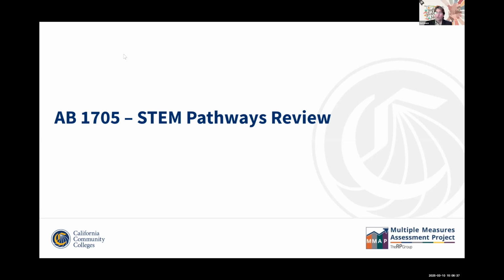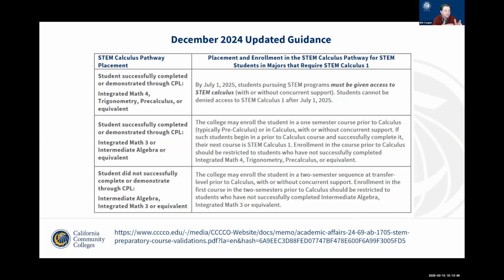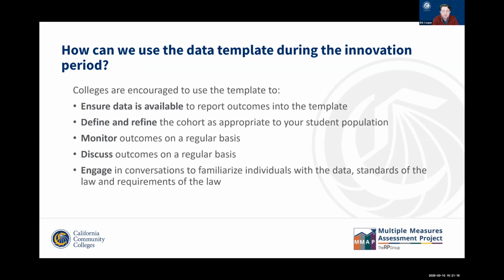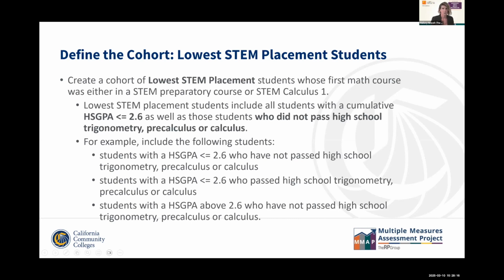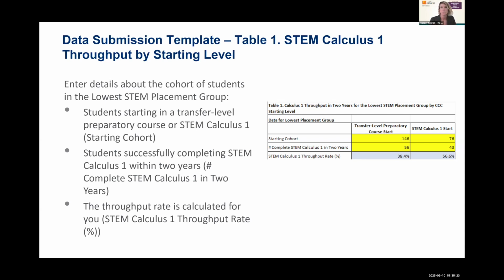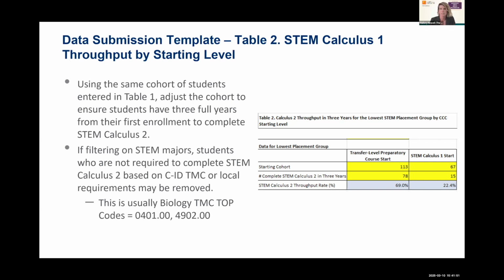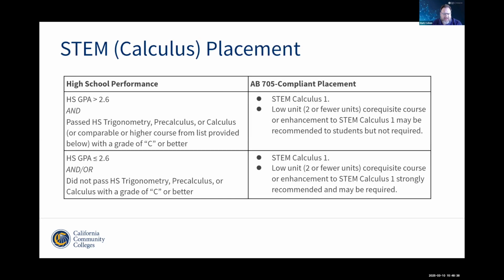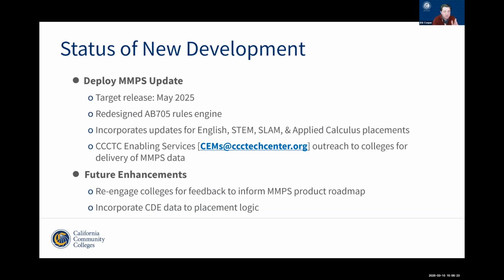MMAP Webinar | AB 1705: Evaluating STEM Preparatory Pathways (03/10/25)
This webinar is part of The RP Group’s Multiple Measures Assessment Project (MMAP) and reviews the AB 1705 STEM Calculus Preparatory Pathways Evaluation Template. The template is a tool that should be used to evaluate transfer-level preparatory courses and innovative courses prior to the July 1, 2027 implementation deadline.

Presenters included:
Dr. Mallory Newell, The RP Group
Terrence Willett, California Community Colleges Chancellor’s Office
Dr. Erik Cooper, California Community Colleges Chancellor’s Office